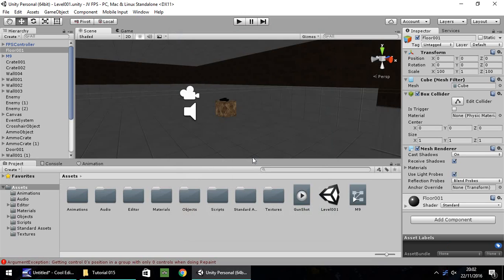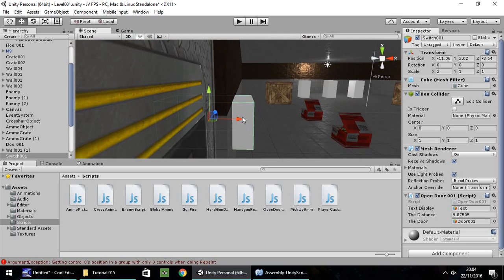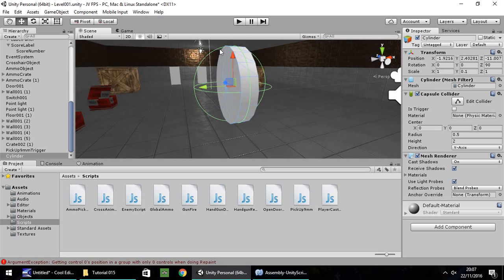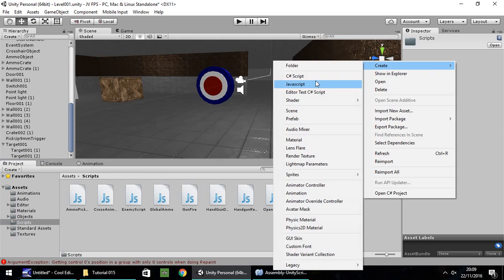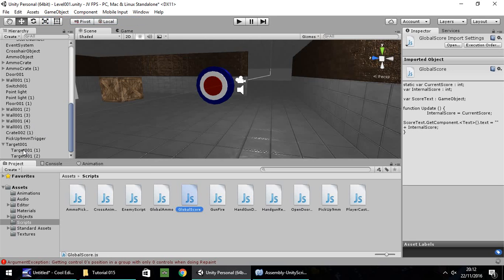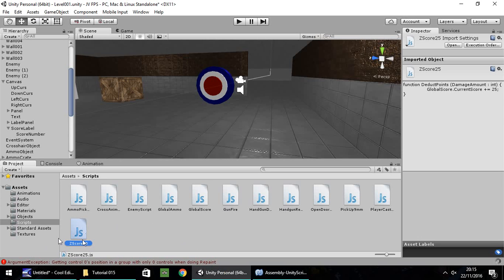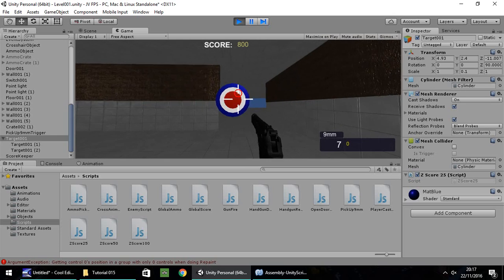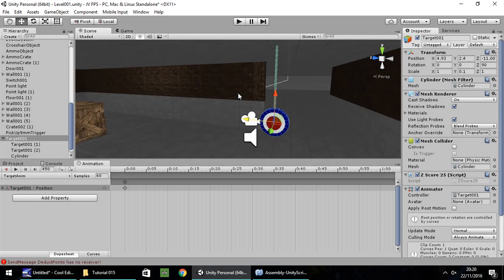How To Make An FPS - Unity Tutorials - Part 015 - Target System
In this unity tutorial we modify our action scripts a little and we build a target and score system.

Who Is Jimmy Vegas?